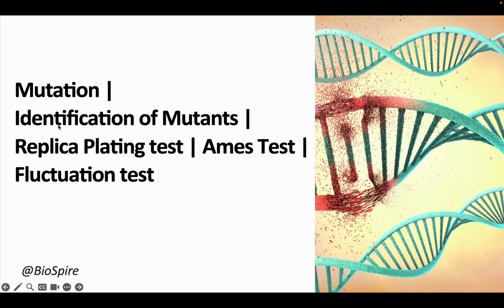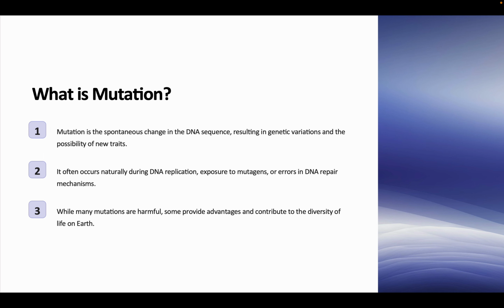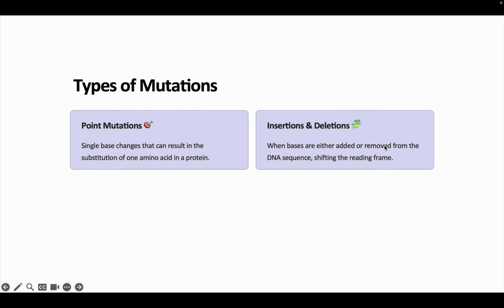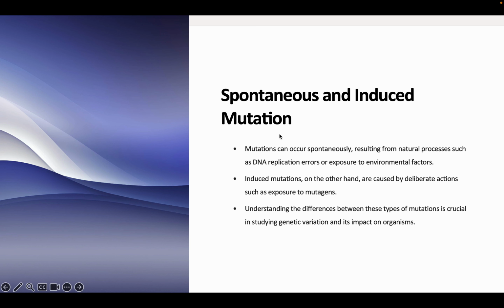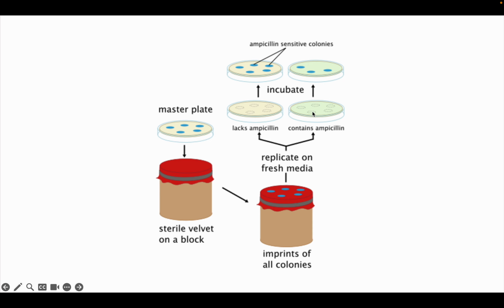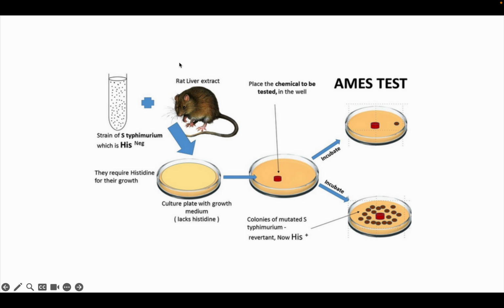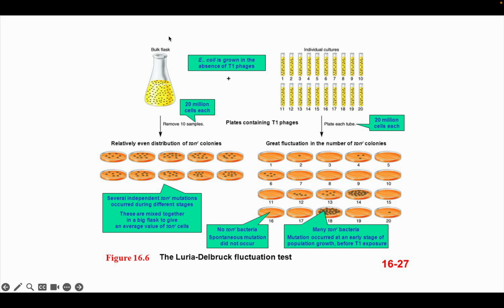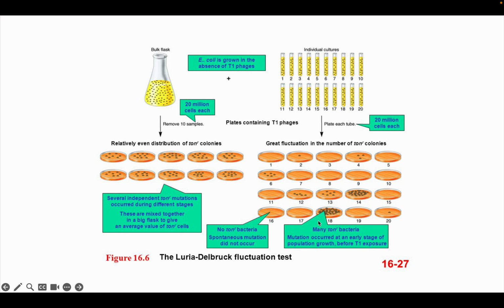Genetics | Mutation | Identification of Mutants |Replica Plating test | Ames Test | Fluctuation Test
Genetics | Mutation | Identification of Mutants | Replica Plating test | Ames Test | Fluctuation test | CSIR UGC NET
Mutation is the spontaneous change in the DNA sequence, resulting in genetic variations and the possibility of new traits. It often occurs naturally during DNA replication, exposure to mutagens, or errors in DNA repair mechanisms.
It can cause by natural processes like radiation, by some chemicals or pollutants. It can also occur during DNA replication errors and repair mechanisms error.
There are different types of mutation:
Point mutation: Single base changes that can result in the substitution of one amino acid in a protein.
Insertions and deletions: When bases are either added or removed from the DNA sequence, shifting the reading frame.
Gene rearrangements: Large-scale rearrangements like inversions, translocations, and duplications.
Duplication and loss: When entire sections of DNA are duplicated or lost during replication or recombination events.

This can occur spontaneously (from natural processes such as DNA replication errors or exposure to environmental factors) or can be induced (Induced mutations, on the other hand, are caused by deliberate actions such as exposure to mutagens).

There are different techniques to identify the mutants:
Replica plating test: A technique where colonies are transferred to a fresh dish to identify mutants based on differences in their growth, utilisation of nutrients or appearance.

Ames test: It is a widely used bacterial assay to identify substances that cause mutations. The test involves exposing Salmonella bacteria to the substance and observing any reversion of mutations in the histidine operon.

Fluctuation test or Luria-Delbruck fluctuation test: This statistical test measures the rate of spontaneous mutations in a population by analyzing fluctuations in the number of mutant colonies.